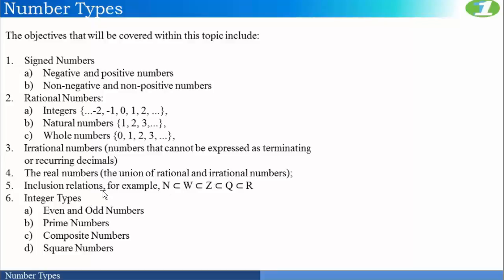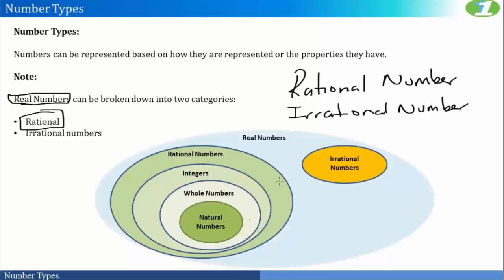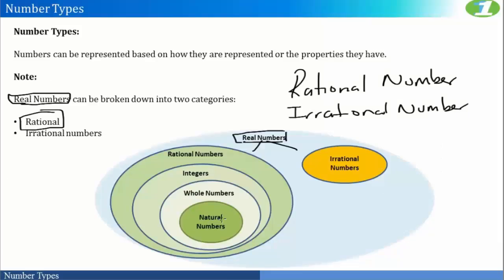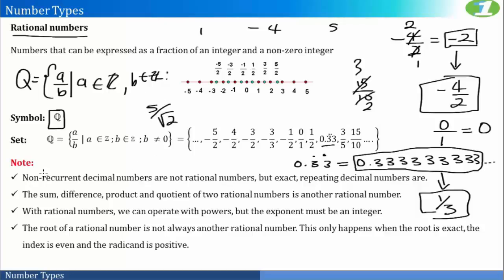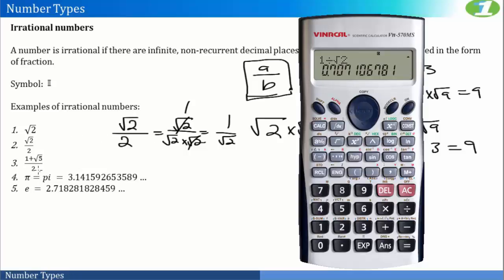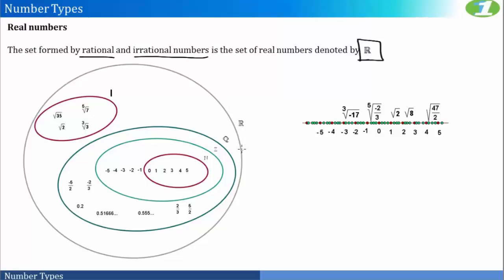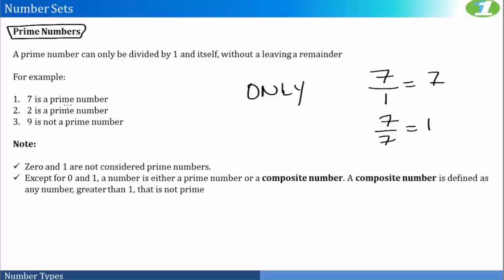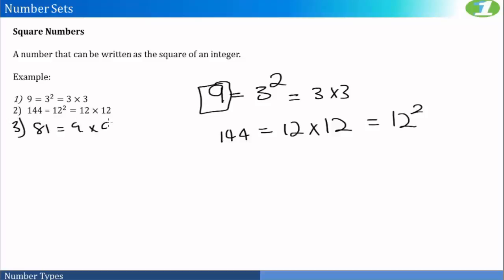Mathematics - Number Types